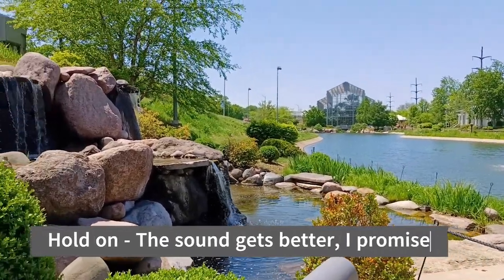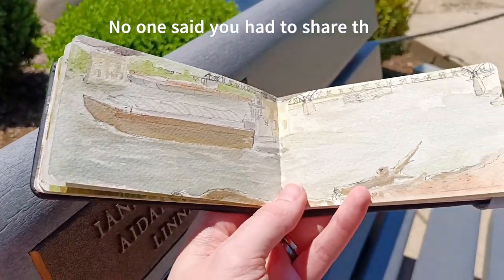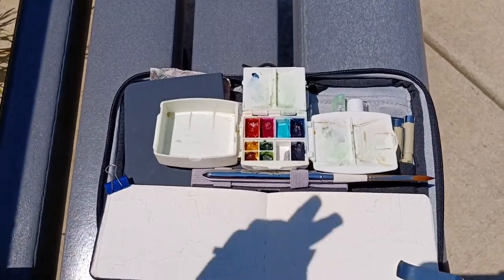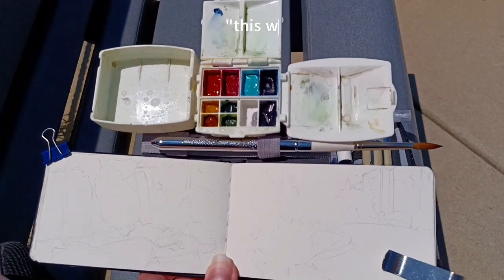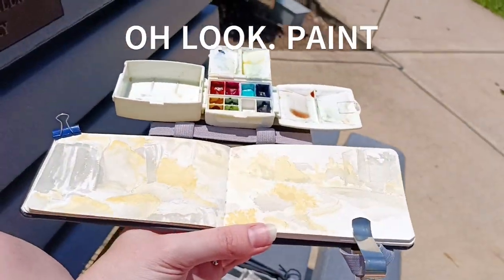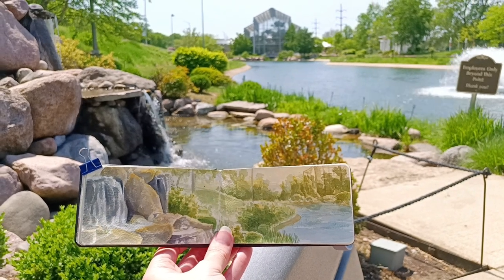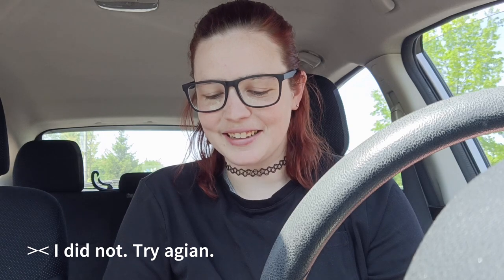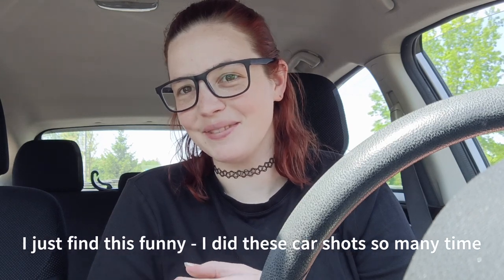Heckling Myself into doing better - Painting on Location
I want to take you all sketching with me, but it needs some work. I would love to hear any of your thoughts or suggestions on how to make that happen.

In the meantime, enjoy a quick little video where you get to see the little bit of filming I did do, plus my very honest thoughts about it. Think of it as a celebration of our year together.